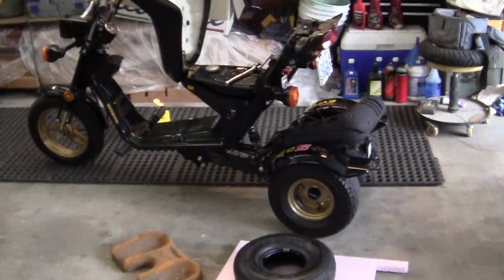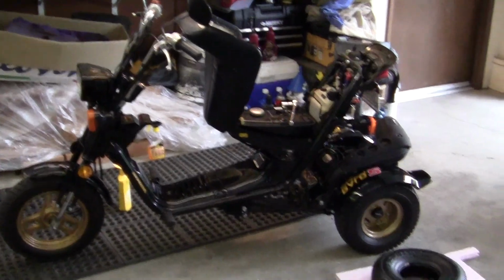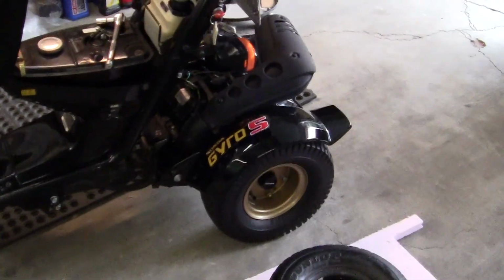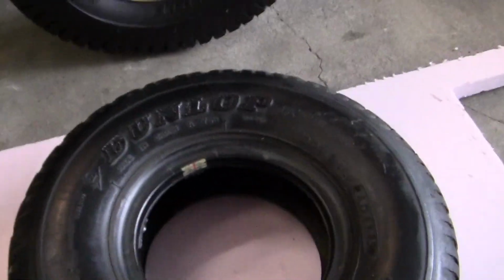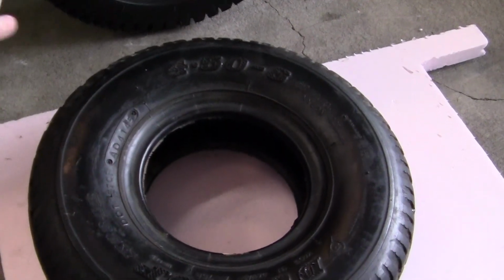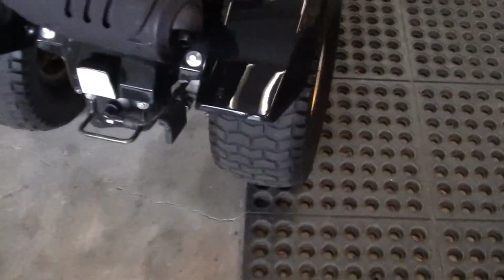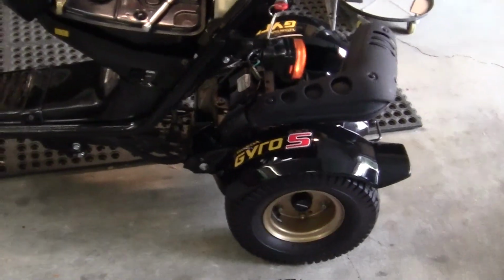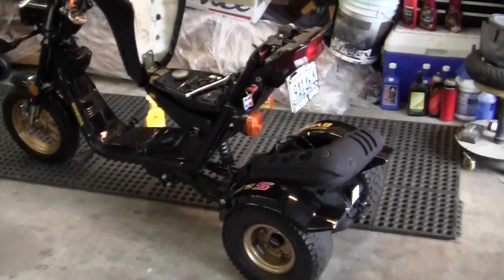Honda Gyro Tire Basics , 1985